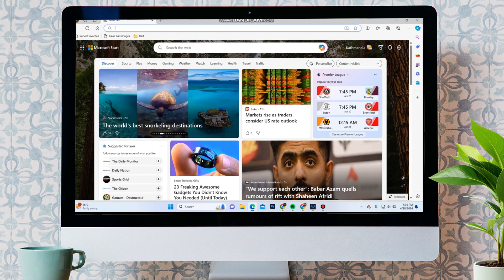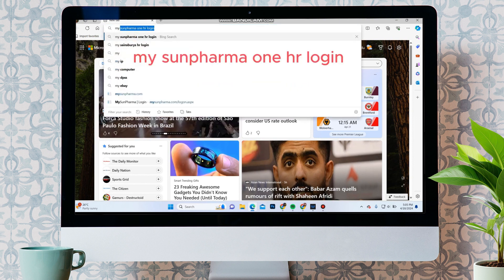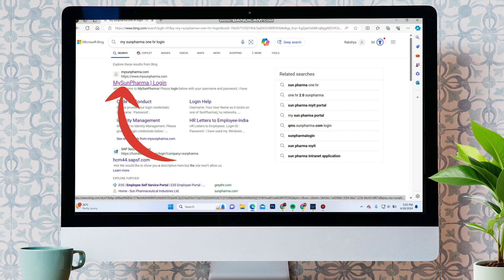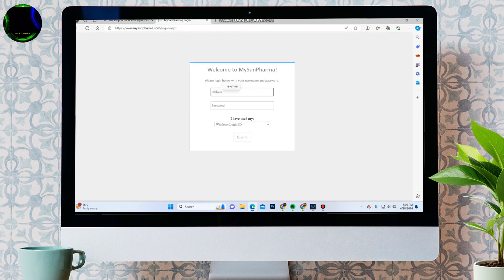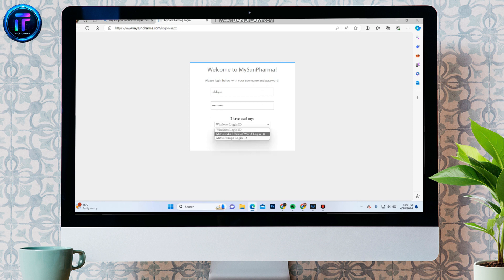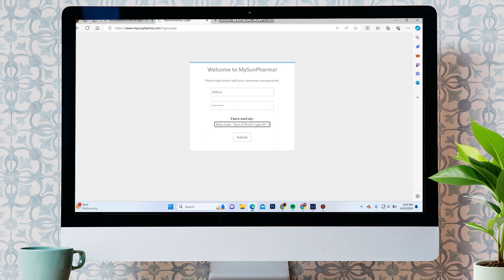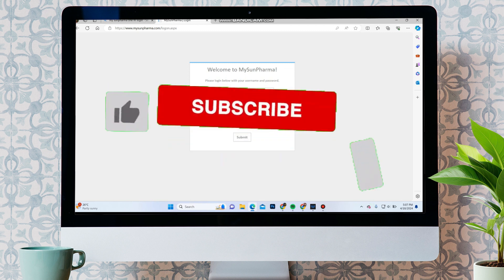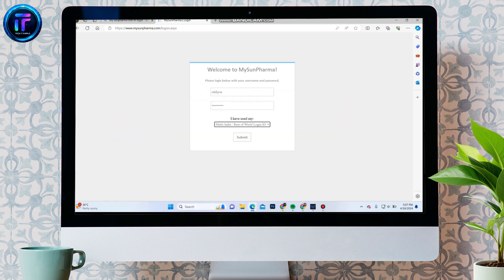How to Login My Sunpharma One HR 2024 | Sign Into My Sunpharma One HR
In this video, you'll learn how to log in to your Sunpharma One HR account. Follow the step-by-step instructions to access your employee resources and manage your HR tasks. Watch now to ensure a seamless login experience.